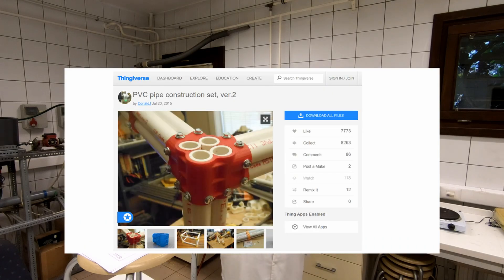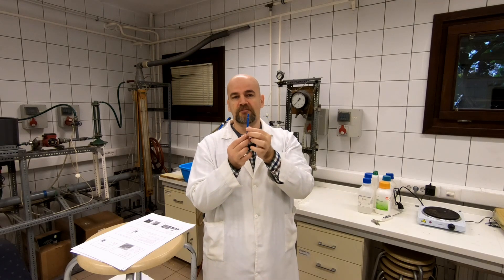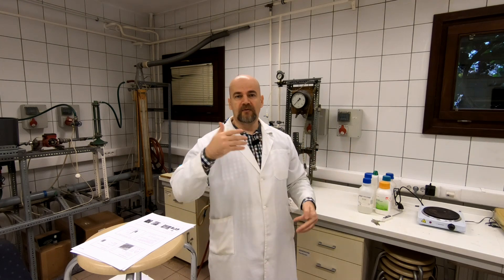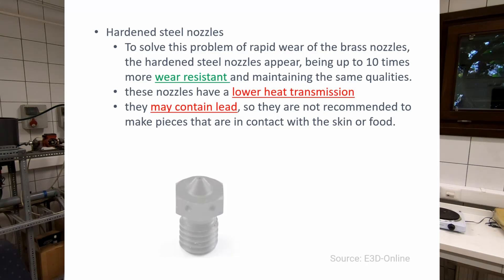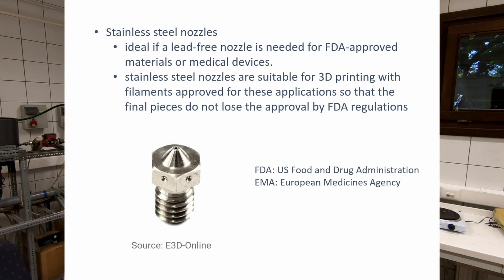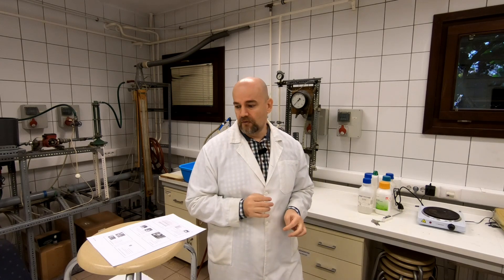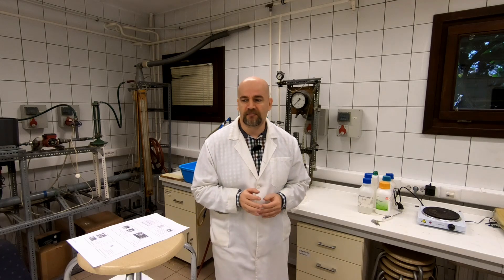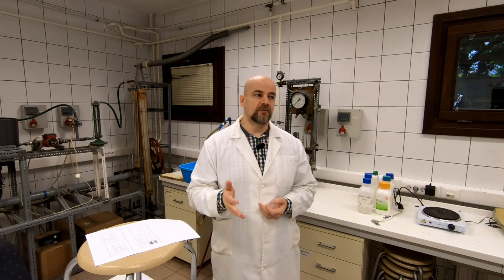About food safe 3D printing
Let's talk about food safe 3D printing. I noticed on 3D printing forums, that users only ask about food safe filament type, like PLA or PETG, but some of these materials can be very toxic, depend of the coloring material or additives. It is important what type of nozzle we use, some of them contain lead. Very important task is Bacteria Buildup, gaps between layers are perfect place for them. In this video I was testing one good solution for food grade 3D printing, and that is coating with two component food grade epoxy resin. Results can be seen at the end of the video.
Bacterial tests are made by Department of Biotechnology and Pharmaceutical Engineering (University of Novi Sad)

This work was presented at 3rd International Conference on Biosystems and Food Engineering, but only abstract was published. That's why later I created this video.
10:20-10:40 # Igor Gáspár, Jovana Grahovac: Food safe 3D printing

*Update (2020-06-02): I bought 3 types of antibacterial filaments too, test will be published in near future, no need to send be those filaments any more (mentioned in video)